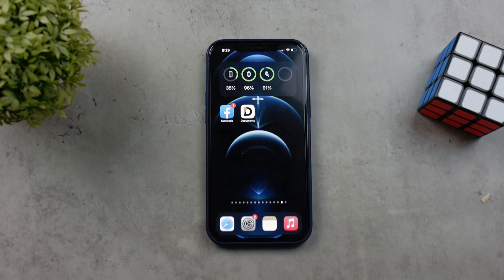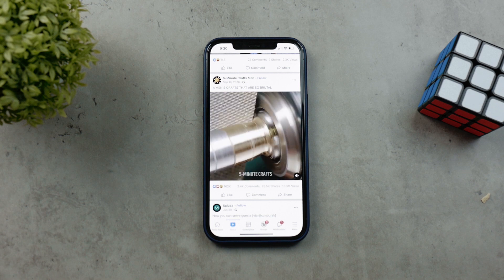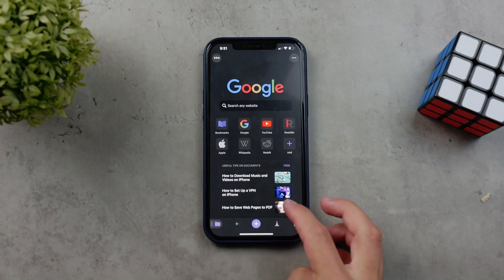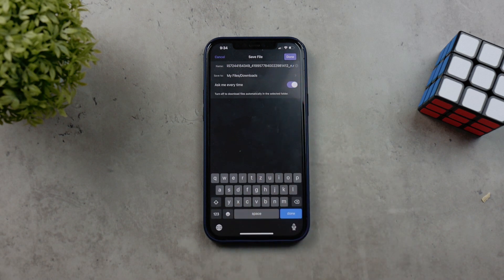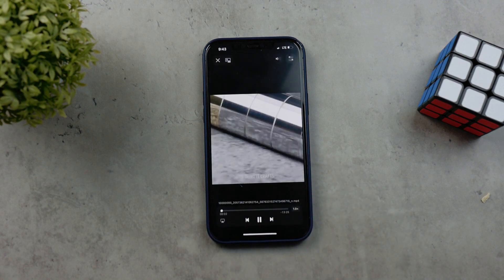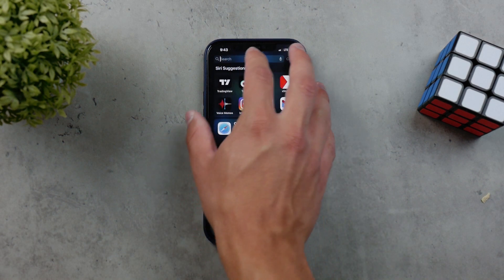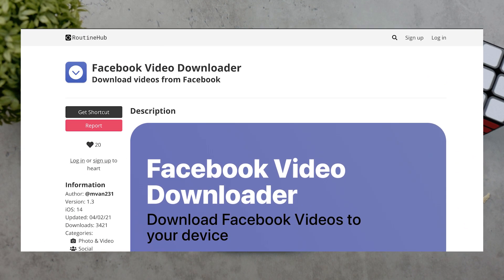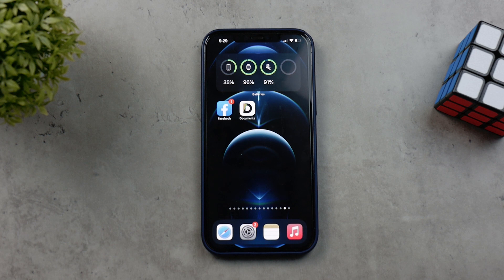How to Download Facebook Videos on iPhone (2021)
Here is a tutorial on how to download videos right from Facebook to your iPhone gallery on any iOS and pretty much any iPhone can get it done. it's very simple and only requires you to follow some steps.

Hope it does help you.